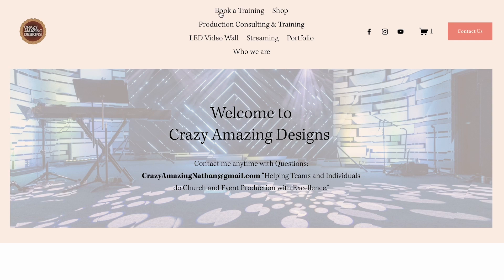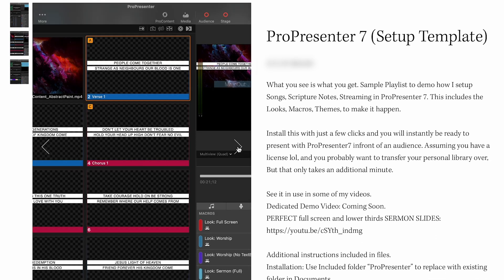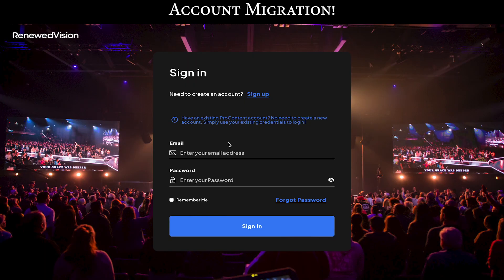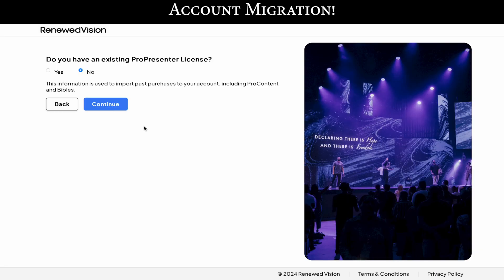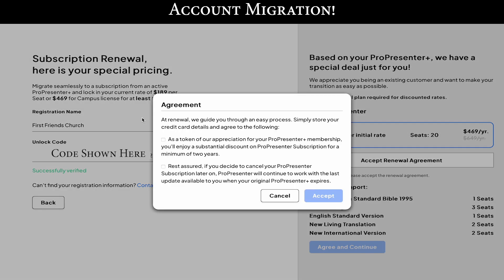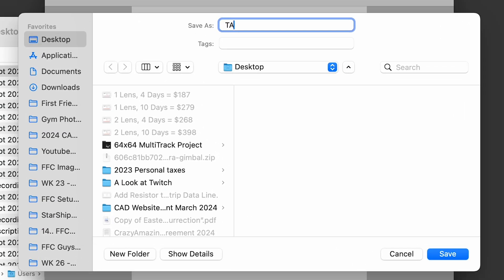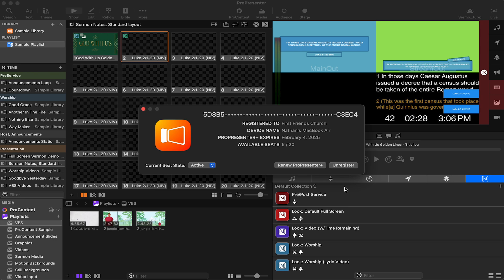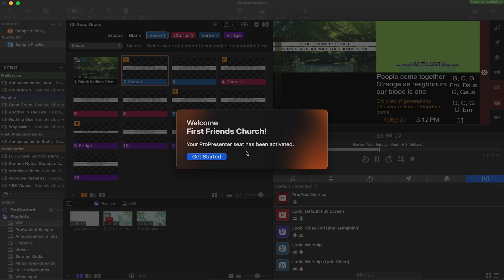What is Happening with ProPresenter! No 7? Subscription? Should I, How do we Migrate??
ProPresenter has dropped the 7, Released Update 17, and changed to a subscription model. Also giving us new features inside ProPresenter, and User Accounts to Manage Billing and see what devices are using seats.

Resources:
Purchase my ProPresenter Template Compatible with Version 17. This template will help you quickly get access to my pre-built Multiview layout, Looks, Themes, Sermon Lower Thirds, and Macros to control everything.

00:00 - ProPresenter V17 Relase Video!
00:16 - Welcome, Consider Subscribing!
00:40 - ProPresenter Template
00:50 - First Thoughts on this ProPresenter Subscription Update
01:34 - New Features, but New Pricing for ProPresenter
02:25 - No more 7, it’s ProPresenter vXYZ, NO NOT PPPPPPP
03:03 - The Most Important Questions
03:30 - What Happens to the Perpetual ProPresenter License & Pro7+
04:37 - Migration is NOW Available!
05:53 - ProPresenter Account Migration Walk Through
08:01 - A Look at the NEW ProPresenter USER Accounts Page
08:31 - Activating a NEW Computer with a Login, NO CODE.
9:08 - This is finally out to the World! Subscribe for more Videos!